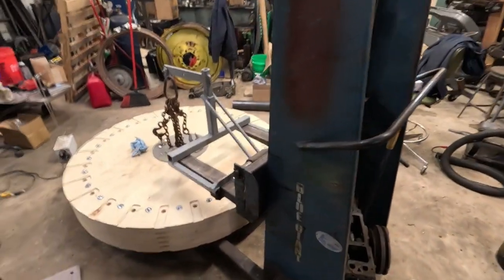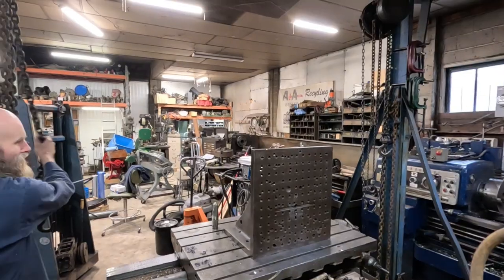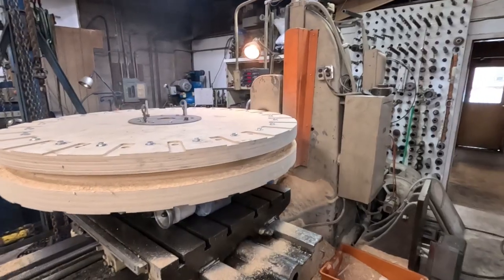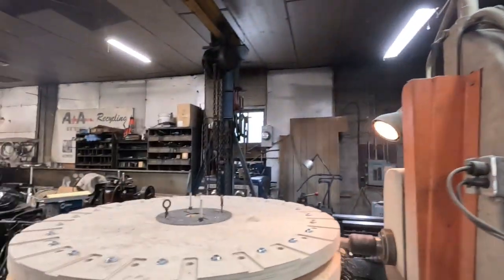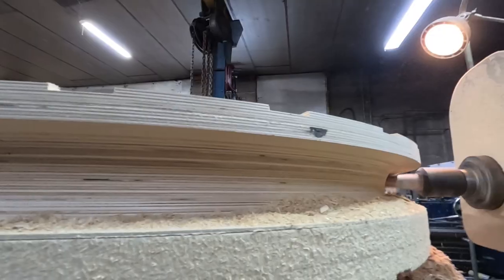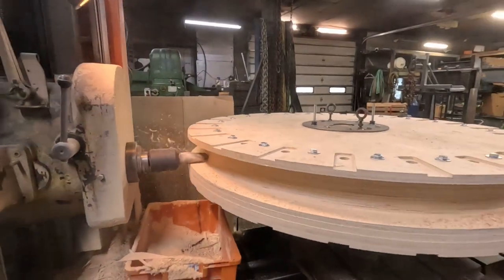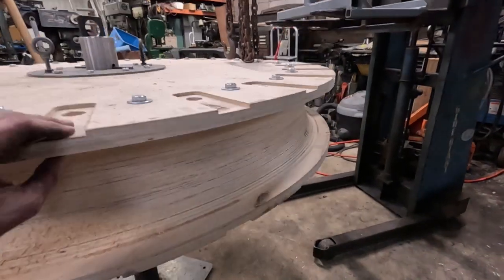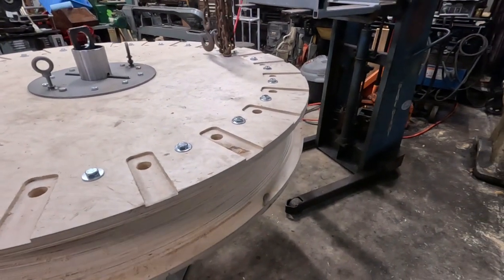Machining project on a plywood disc on the boring Mill!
0HAK7UVUIJPOPSTW

This may be the strangest project the Lucas model 41 horizontal boring mill has done yet! This is also the first big job for the Pratt & Whitney rotary table.